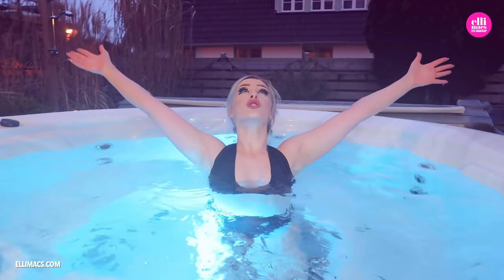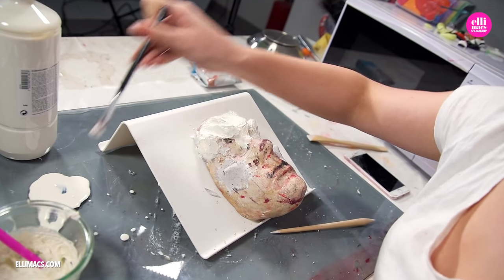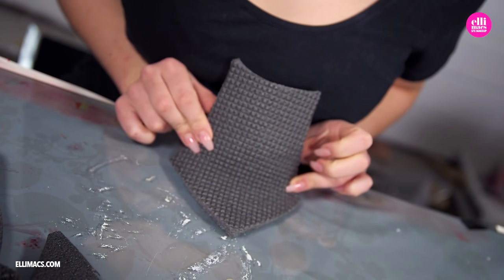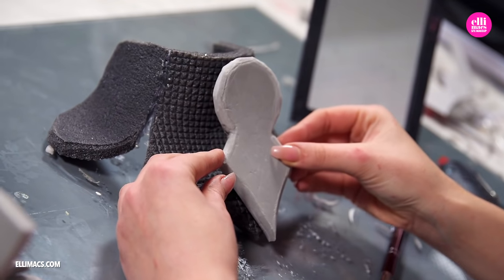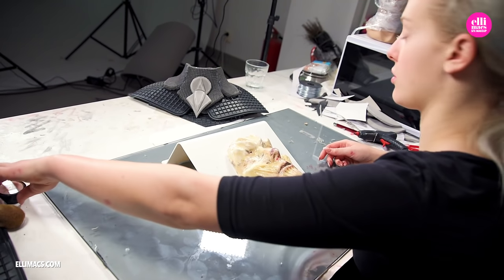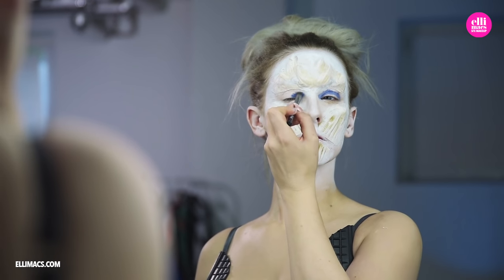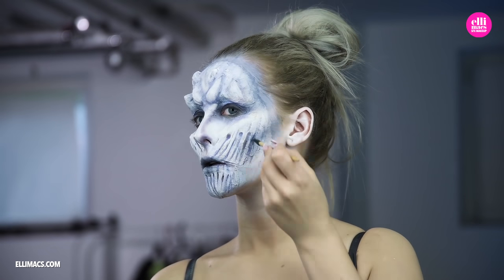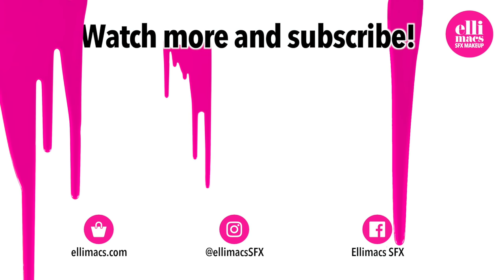White Walker Special FX Makeup + Cosplay Tutorial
This episode takes us to the HBO television series Game of Thrones as we bring you the White Walker Special FX Makeup Tutorial.

Not only do we create cool prosthetics, but this time we also create a chest plate and shoulder armour that goes up to cover the neck. Most of the stuff you can find at home or in any hardware store so you can easily recreate this White Walker if you give it some time. The White Walker armour takes some time to prepare but you can still be ready with it in under an hour. Not too bad. Those of you who don't have a face cast you can either check our Face Cast Tutorial or if you're more comfortable with colours and brushes, simple paint all the streaks, horns and textures with your makeup.

White Walkers are a supernatural threat to mankind who dwell outside the Westeros, north of The Wall.

This time Elli also drops all her clothes and steps in to a steaming hot and cozy pool in a very intense bathing suit. Not to be missed if you like warm pools as much as much as we do.

Take your SFX makeup to the next level.
Get your Ellimorph Plastic and Ellimorph Dust at ellimorph.com today with prices starting at $4.99 and we offer worldwide shipping!